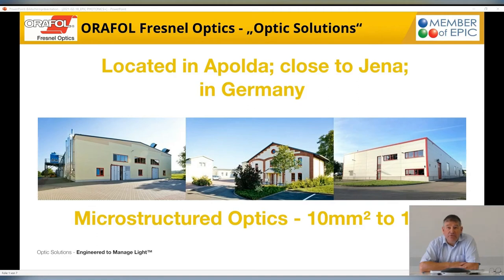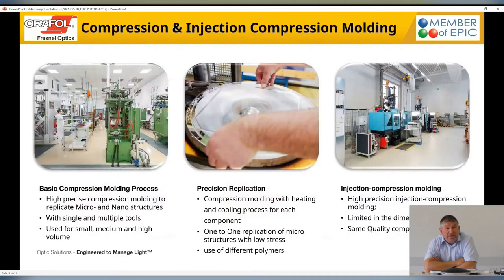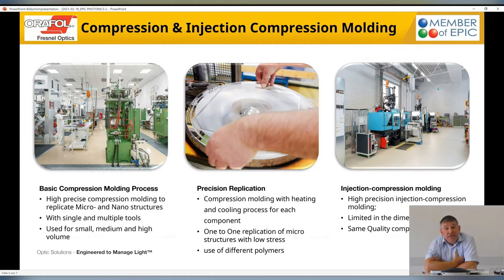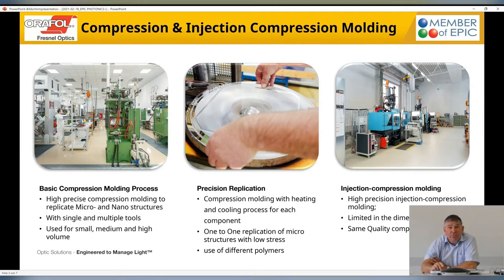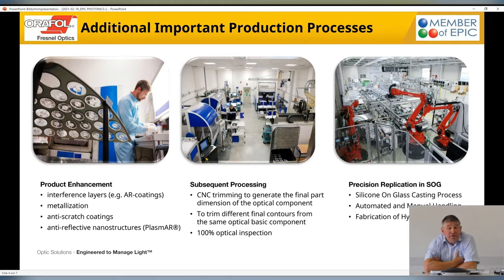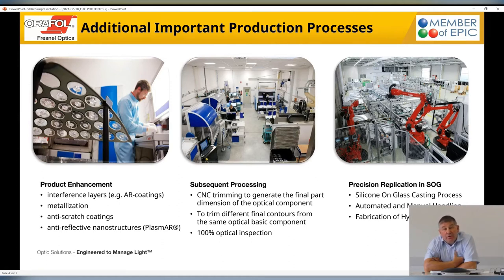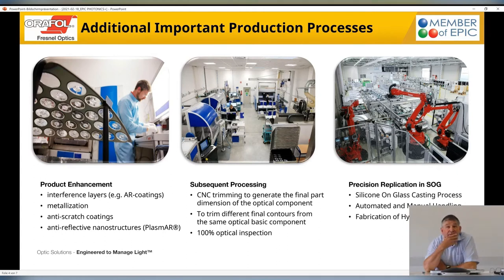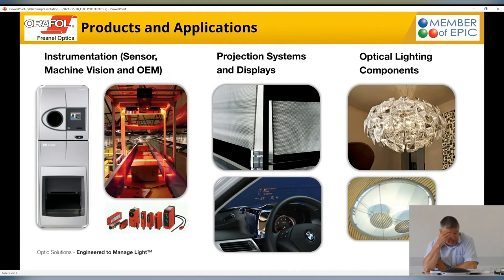ORAFOL FRESNEL OPTICS - Microstructured Optics - 10mm² to 1m² PHOTONICS+ 2021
We develop and manufacture microstructured optical components in the range of 10mm² to 1m² made of plastics or Silicone on glass. These components are used in optical sensor and machine vision market, backlighting, display, lighting, automotive and solar power. We offer an integrated R&D and production expertise: from start of optical design, to tool fabrication and precision polymer replication as well as a wide range of finishing processing.

ORAFOL FRESNEL OPTICS is a member of EPIC – European Photonics Industry Consortium, the largest photonics industry association in the world.